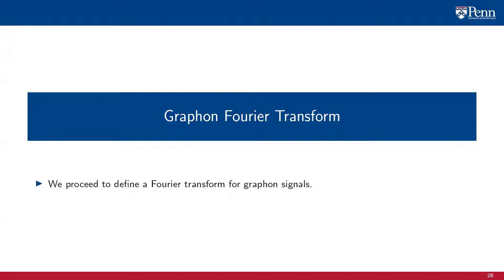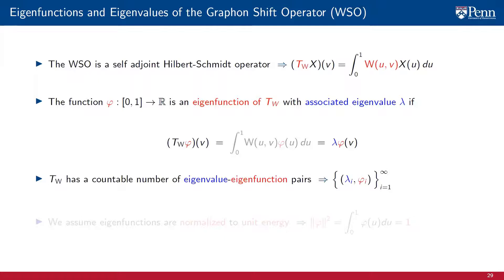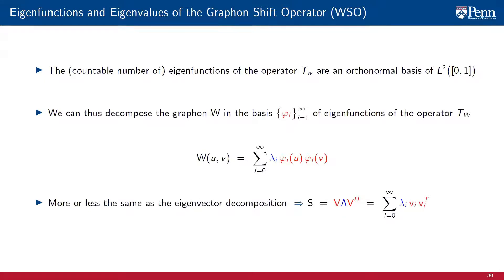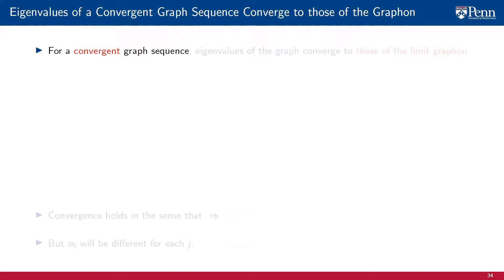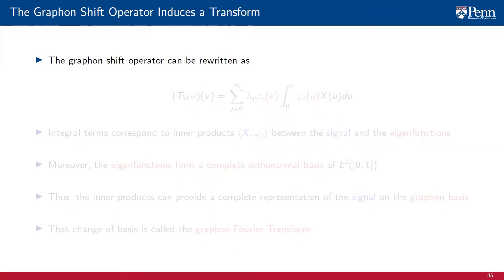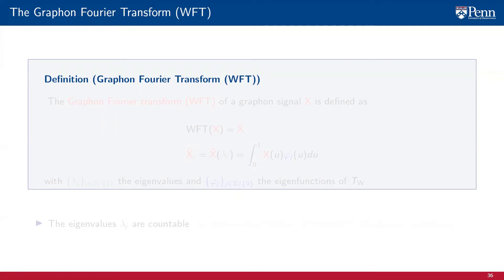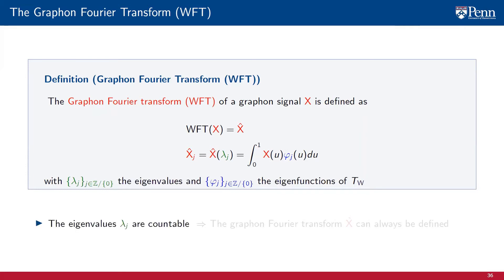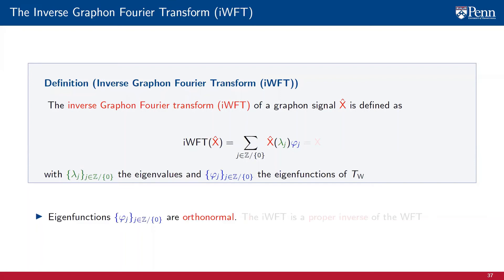Lecture 9.4 - Graphon Fourier Transform (WFT)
Our next goal is to generalize the notions and concepts of graph signal processing to graphons, starting with the definition of a Fourier transform for graphon signals. The graphon Fourier transform (WFT) is a change of basis from the original domain to the basis defined by eigenfunctions of the graphon shift operator. We first discuss the eigenvalues and eigenfunctions of a graphon shift operator, and then show that the eigenfunctions form a complete orthonormal basis of L^2([0,1]). That will allow us to define the graphon Fourier transform (WFT) and its inverse, the iWFT.